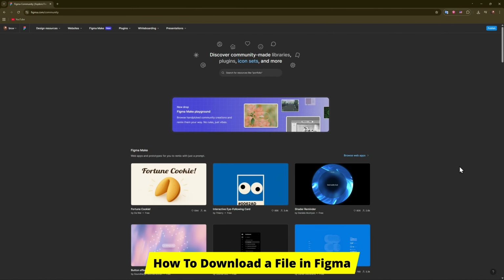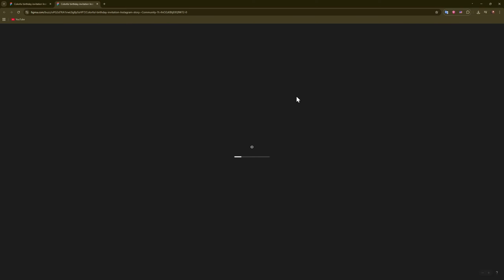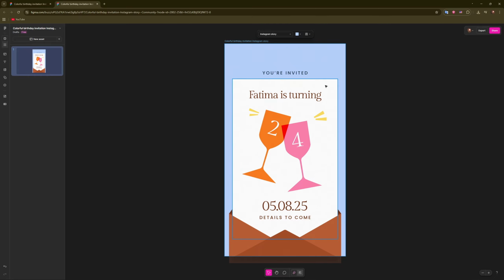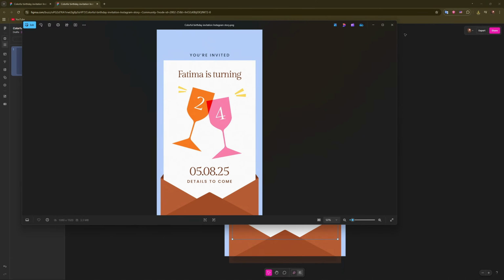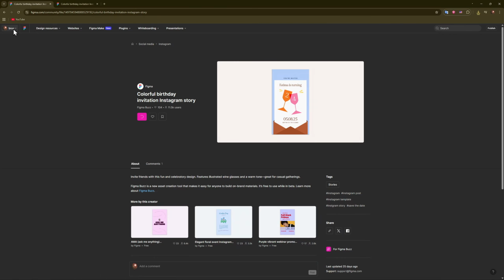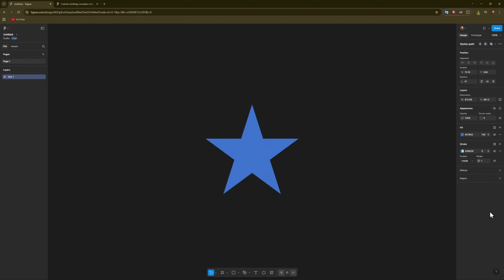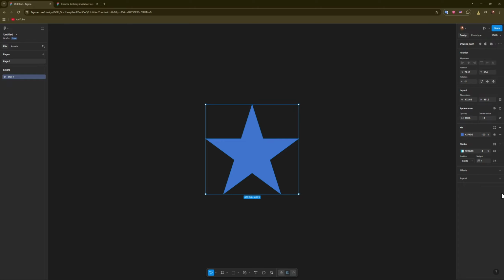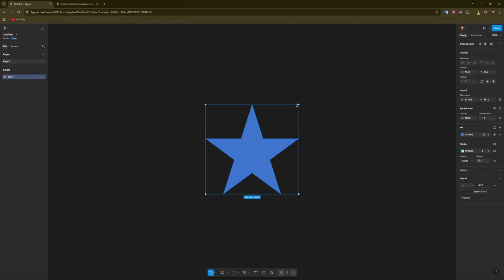How To Download a File In Figma - Step By Step (2025)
Learn how to easily download a file in Figma with our step-by-step guide, ensuring you can efficiently manage your design files.